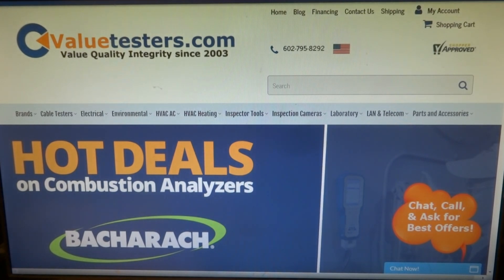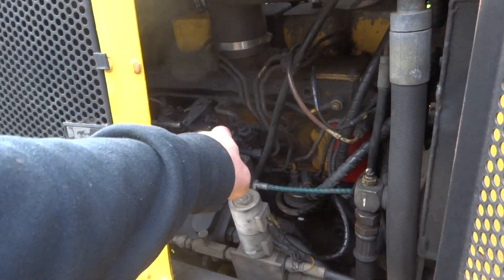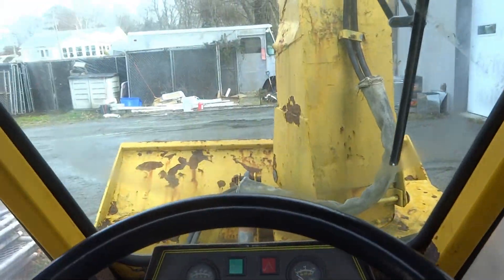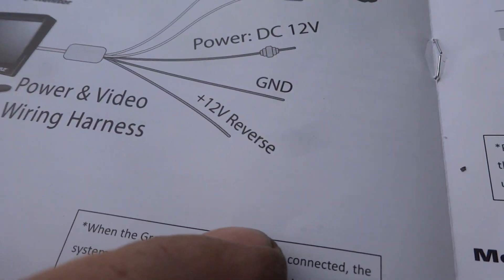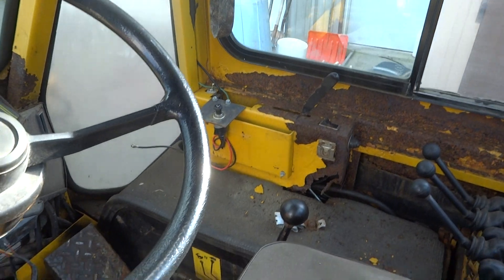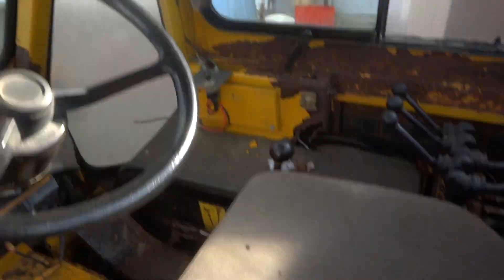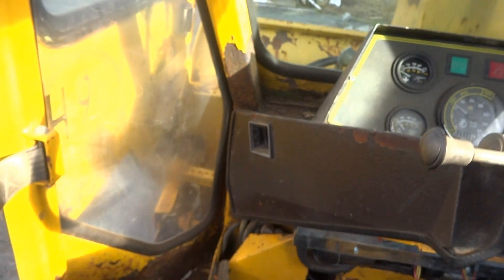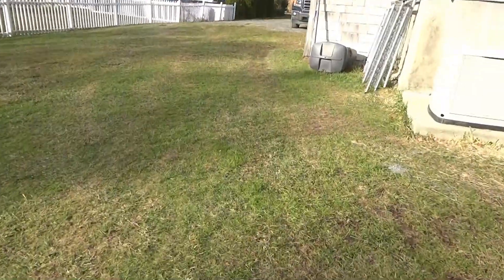Trackless MT5 backup camera installed